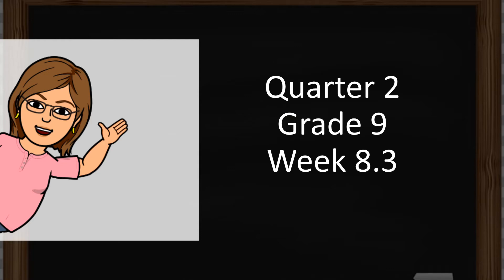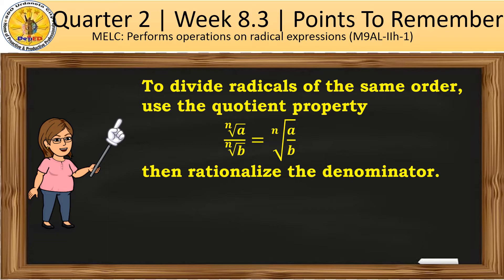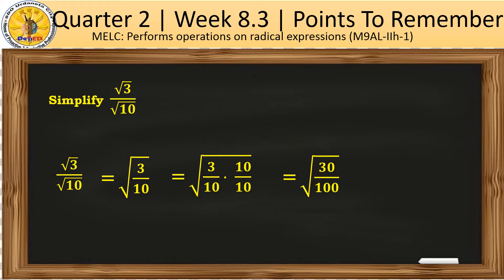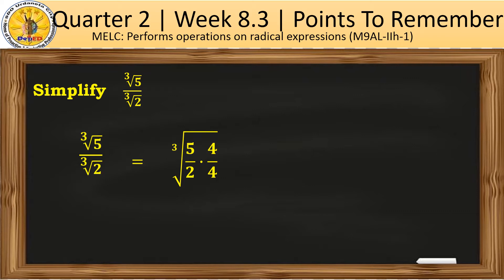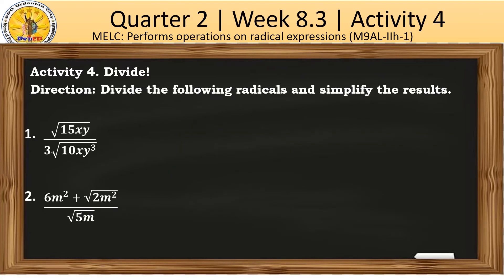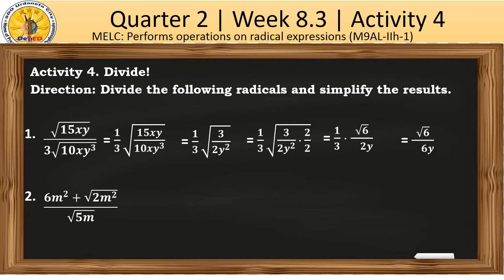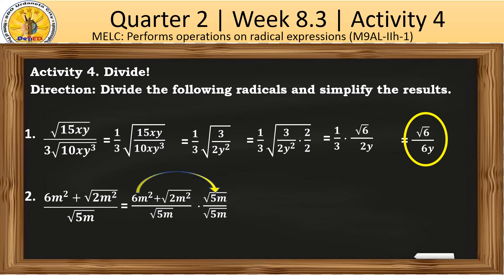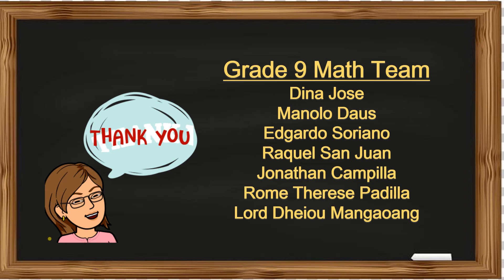Quarter 2 Grade 9 Week 8.3 Points to Remember & Activity 4